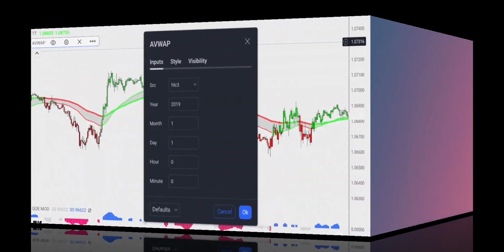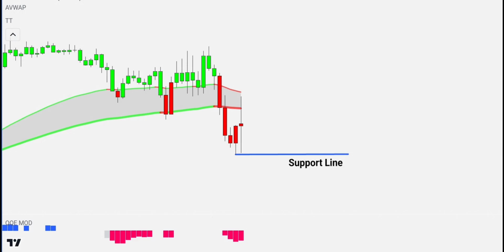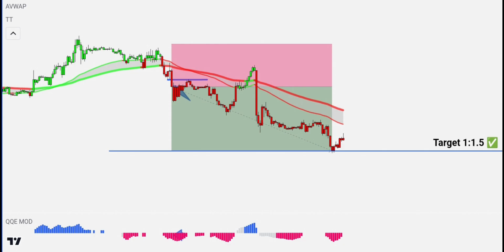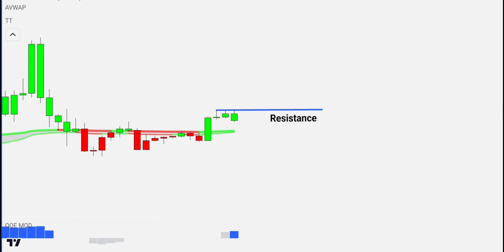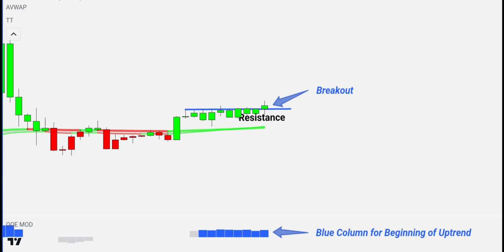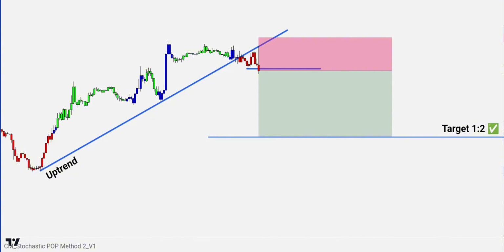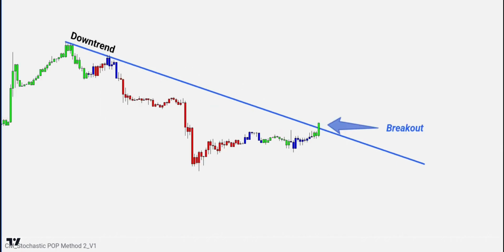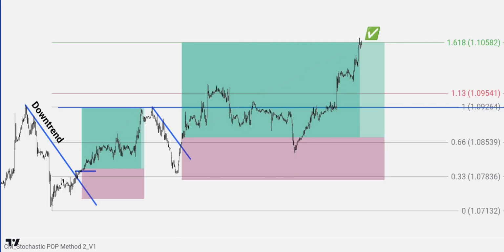Maximize Profits with Indicators, Best Scalping Indicators | Tunc_Tg FX Education Channel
Welcome to Tunc_Tg FX Education Channel! In this video, we dive into the art of maximizing profits through the effective use of indicators in the foreign exchange (FX) market.

📈 Unlock the secrets of successful trading with Tunc_Tg as he shares valuable insights on utilizing indicators to their full potential. Whether you're a seasoned trader or just starting out, this video caters to all levels of expertise.

🔍 Topics covered in this video include:
1️⃣ Understanding key indicators and their significance in market analysis.
2️⃣ Implementing indicator-based strategies to make informed trading decisions.
3️⃣ Tips and tricks for optimizing your trading approach and risk management.

💡 Tunc_Tg, an experienced FX trader, provides practical examples and real-world scenarios to help you grasp the concepts effortlessly. Stay ahead of the market trends and enhance your trading skills with this comprehensive guide.

Empower yourself with the knowledge to navigate the dynamic world of foreign exchange and achieve maximum gains.

Maximize your trading potential today by watching this video! Let's embark on a journey to financial success together!

How to Achieve Maximum Profit with Indicators? | Step-by-Step Gain | Tunc_Tg FX Analysis Tricks